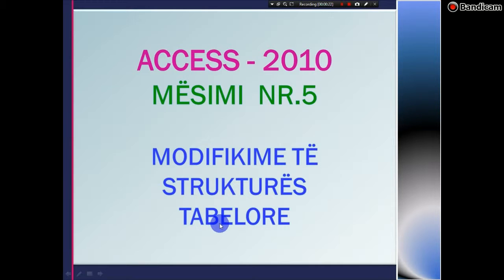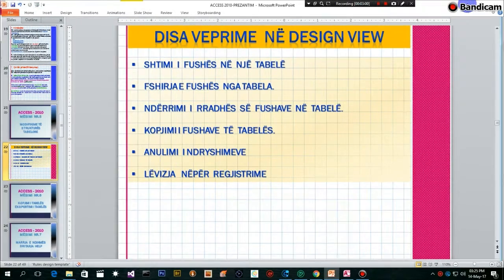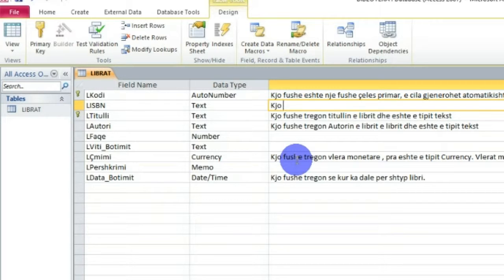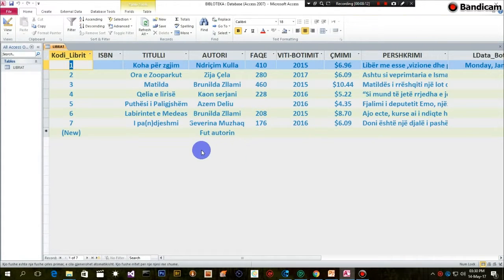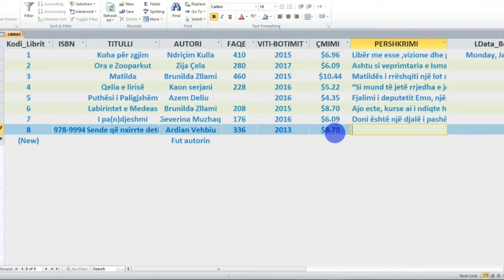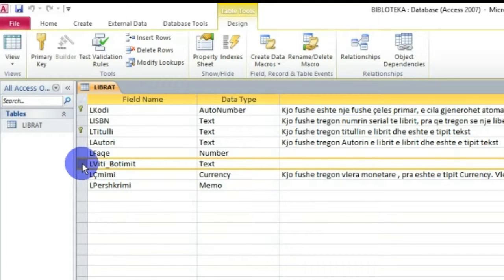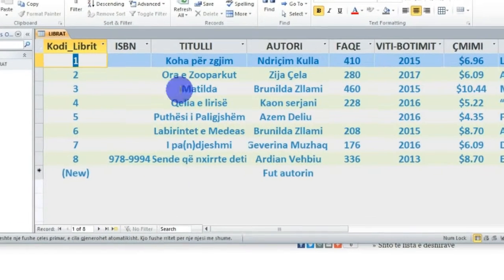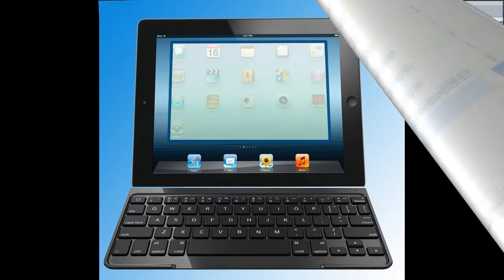MËSIMI 5 - MODIFIKIMI I STRUKTURËS TABELORE(ang. : MODIFY OF TABLE STRUCTURE).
Mësim mbi modifikimin e strukturës tabelore në  Microsoft Office Access.

ang. :   Learn how to modify the table structure in Microsoft Office Access.